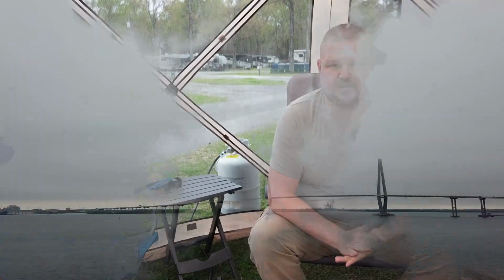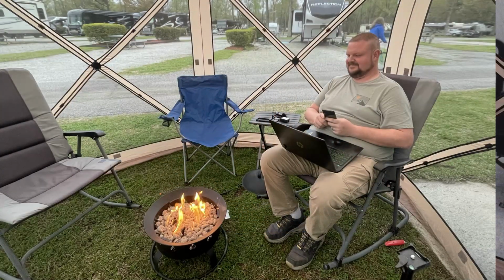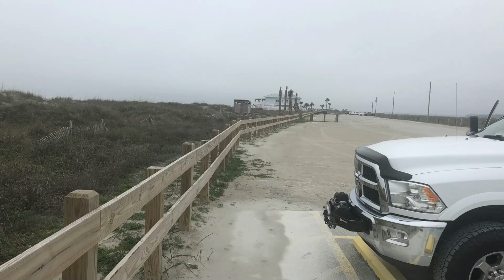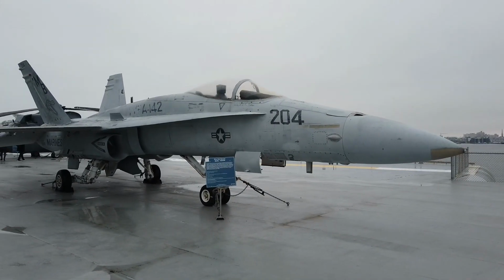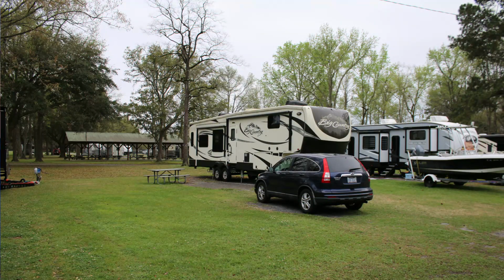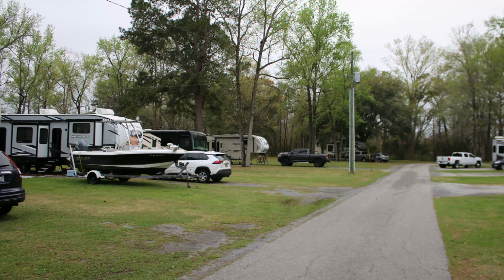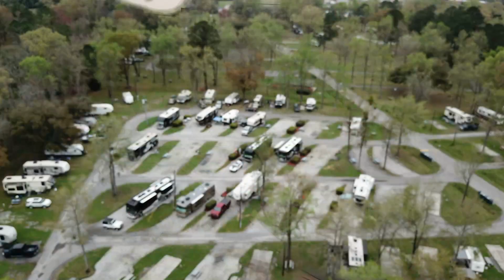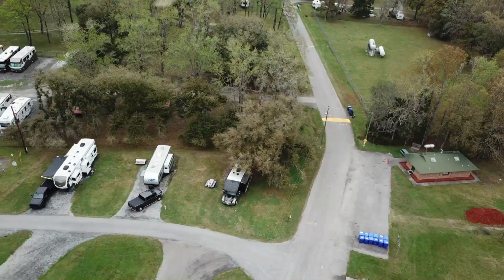Oak Plantation Campground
Oak Plantation Campground, Charleston, SC
00:00 Intro
01:45 Internet Speeds
02:52 Location
03:50 Patriot's Point
04:58 Pros
06:42 Cons
08:00 Site Recomendations

Internet - First time Verizon beat Firstnet.  Verizon speeds 27 download Firstnet 23 download, campground wifi 0.16 download.

Location- It's pretty close to the Charleston area.  Lots of things to do in the area.  We went to Folley beach a few times.  We went to Patriot's point where the USS Yorktown Essex class aircraft carrier is on display as well as the Laffey which is a destroyer.  There were also a lot of airplanes on exhibit and I found it nice.

Pros: A lot of sites for availibility. A lot of full hookup sites.  There is a food truck at the beginning of the park near the pool.  The food truck looked good, but we never tried it.  There is a swimming pool also across from the office, but it is right near the main road.  Bath houses are nice and clean.  There is a recycle program here which my wife found very interesting.  They also have a dog running loop.  There is some onsite RV storage as well.

Cons: Traffic pattern is bad.  There is an intersection just outside of the park that makes it almost impossible to turn left to go to town.  (You can turn right and circle back to the road in town though.)

Sites-  This is your average full hookup RV park, there are a lot of sites that are close together without much space.  This seems to be tighter the further you go back in the park.  There is a mixture of grass sites, gravel sites, and concrete sites.  I actually think I would prefer some of the grass sites because there was more room.  However, a lot of the grass sites are 30 amp electric and water only with no sewer hookup.
L4, L3, D5, D6, L30, L25, L26, PP8, MM22, MM20, OO8, NN7, OO7

Camera Gear:
DJI Pocket Osmo
Canon 70D
Ulanzi LED Rechargable Light
PYG Tech phone/dji Pocket holder
DJI Pocket Controller Wheel

We are a participant in the Amazon Services LLC Associates Program and Gypsy Guide,  affiliate advertising programs designed to provide a means for us to earn fees by linking to Amazon.com and affiliated sites.